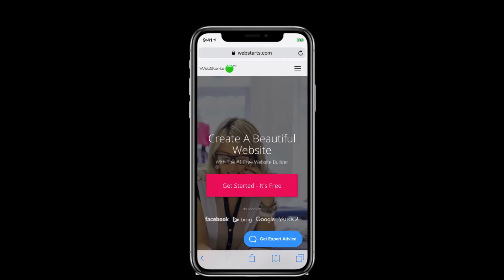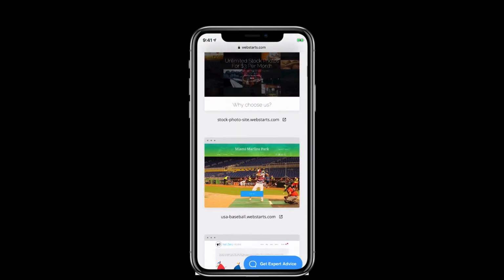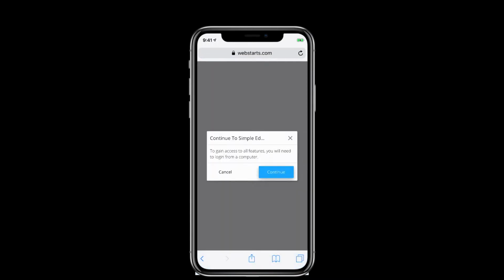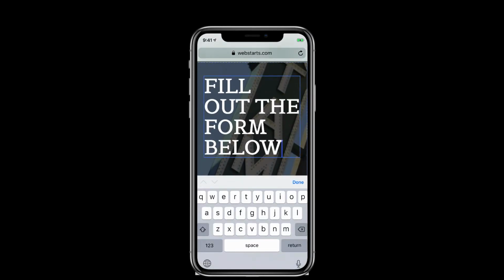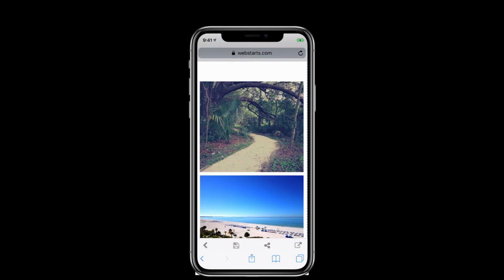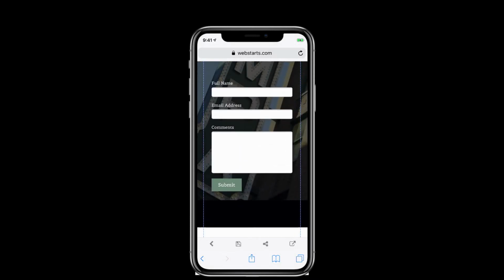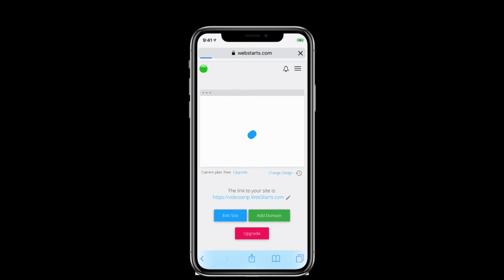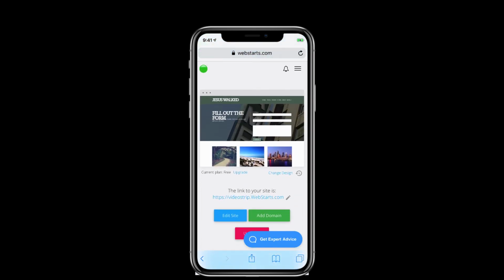How To Edit Your Website From Your Mobile Phone 📱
In this video, you will be shown how to edit your WebStarts website from your mobile phone. Log in to WebStarts on your mobile phone. Select the site you would like to edit. Then click on the edit button. From there you can edit the text on the website, change photos, as well as change some form settings.

You can also use the store app, blog app, and really everything you can do in WebStarts.